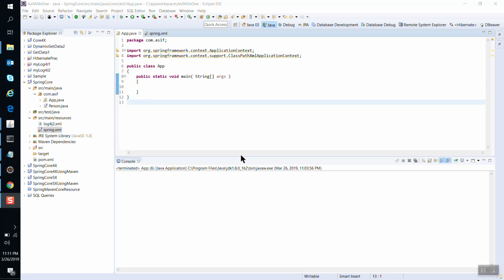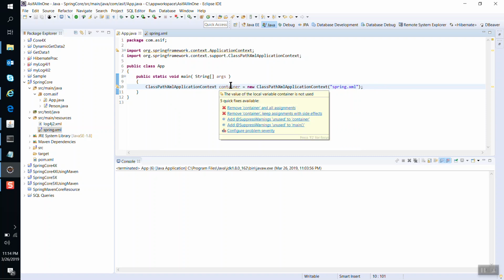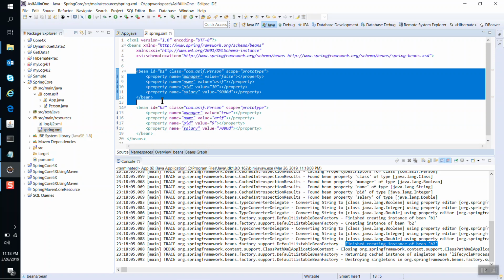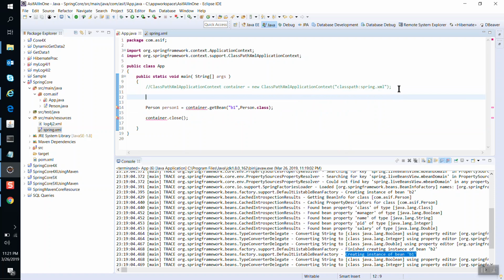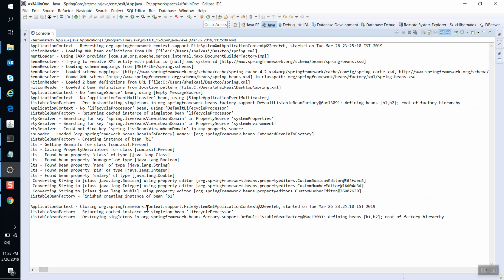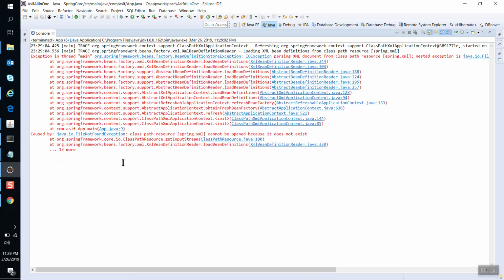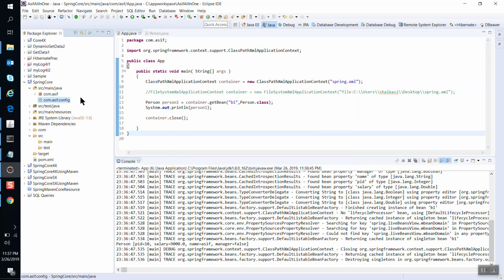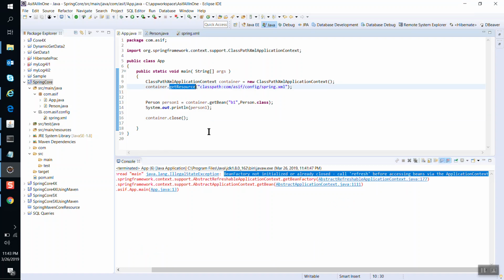Spring 13 - ApplicationContext (ClassPathXmlApplicationContext,FileSystemXmlAppContext)